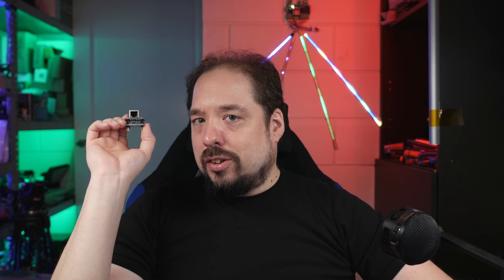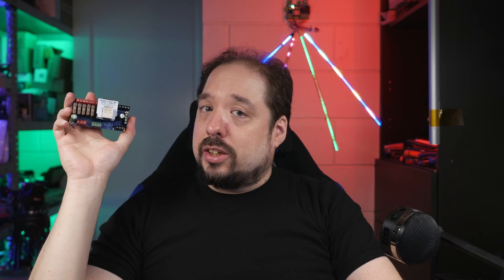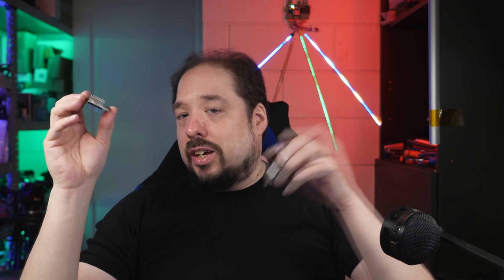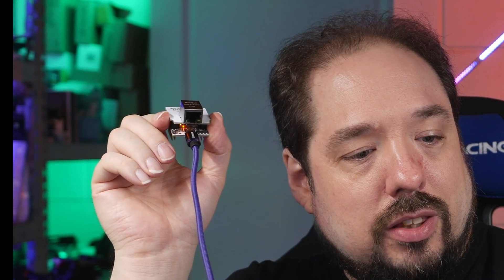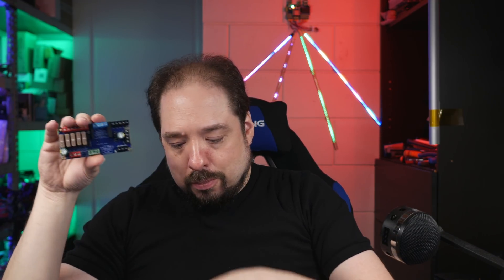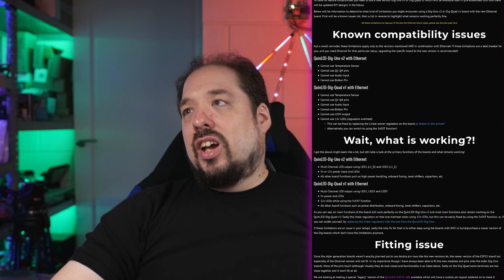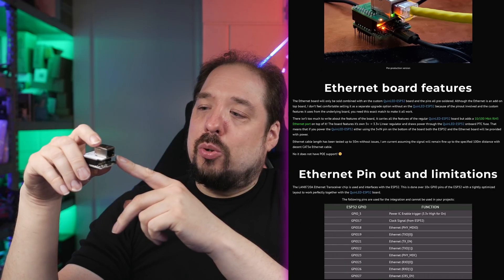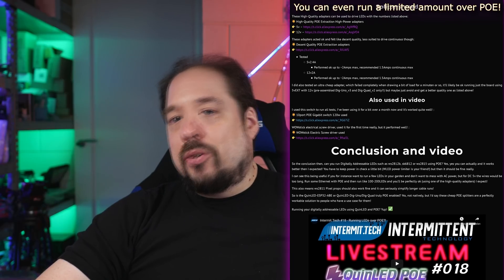💡QuinLED💡 The ESP32 Ethernet boards are here!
The QuinLED-ESP32-ABE so the ESP32 Ethernet boards are here and in stock! You can now easily hook up an ESP32 to your LAN network, fully compatible with the latest generation of QuinLED-Dig boards such as the QuinLED-Dig-Uno and QuinLED-Dig-Quad! No more WiFi annoyance!

░▒▓[Music]▓▒░
Intro&Outro